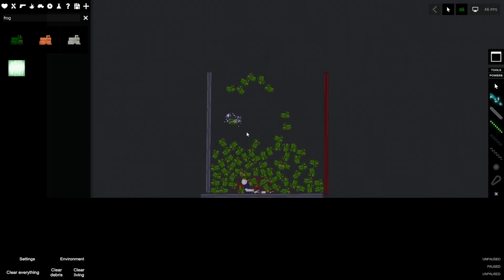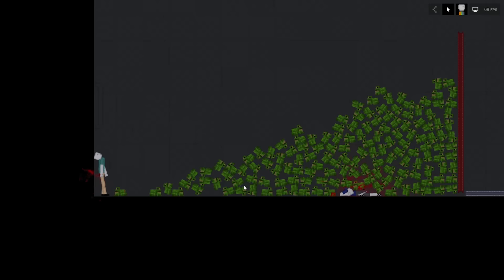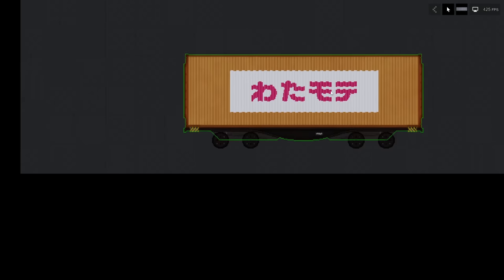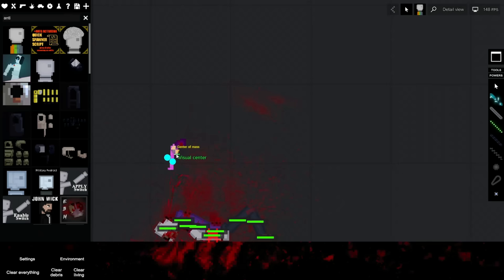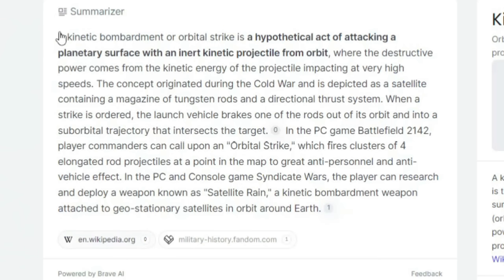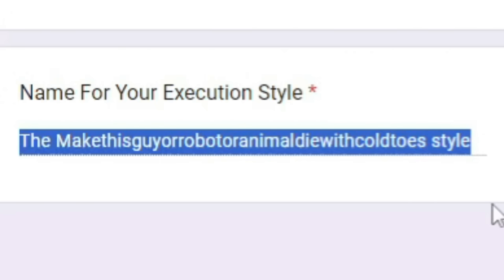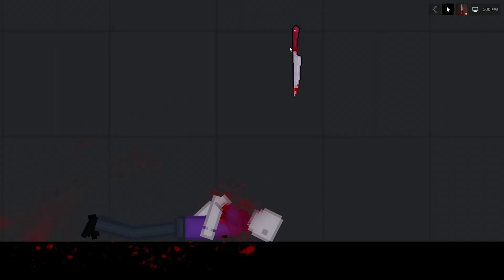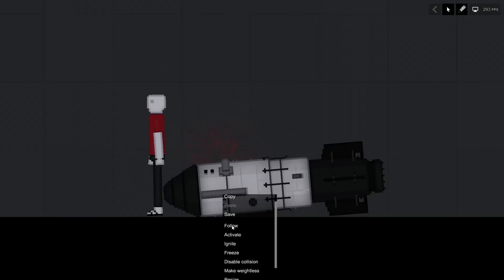I Made My Fans KILL PEOPLE (People Playground)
I Made My Fans KILL PEOPLE

In this video, I asked AI and my fans to come up with ways to kill people (IN PEOPLE PLAYGROUND) What ways will my fans decimate the people playground civilians?, if you are wondering the game that I 'shot' the players in is called, 'People Playground'.

Q: How do I join one of these videos?

A: Check my community page because that’s where the forms are posted.